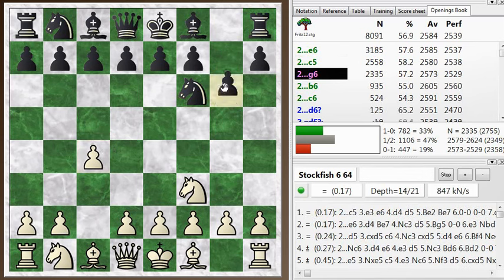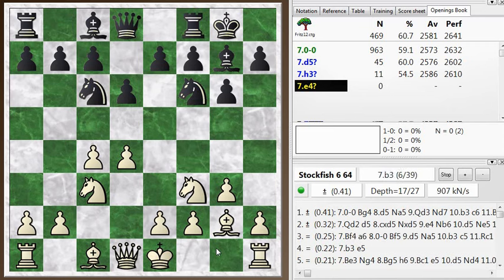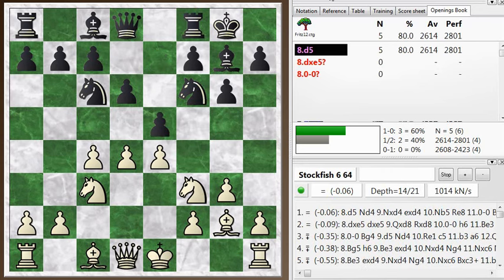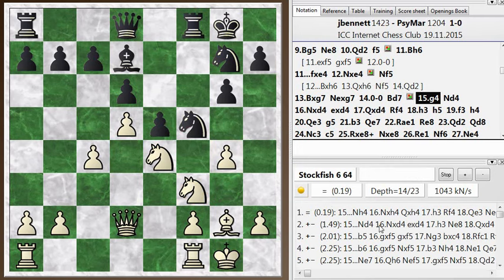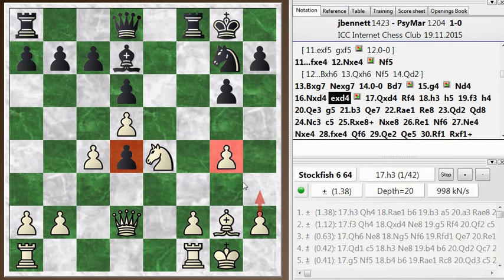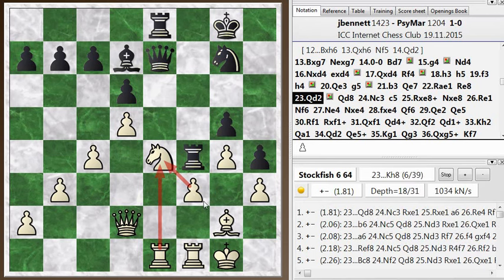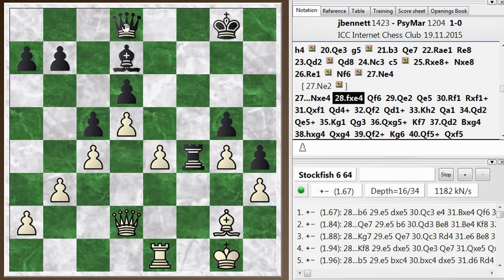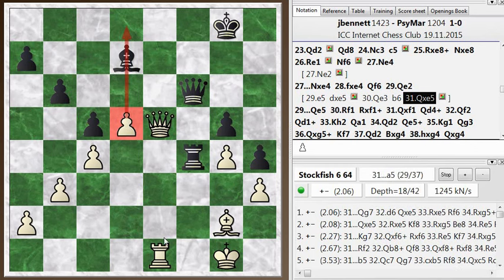Blitz chess postmortem #563: King's Indian defense - Fianchetto variation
I show the nice tactic that I missed during the game, and comment on the evaluation swings during the game.  There's also a nice example of dissolving a pawn weakness.